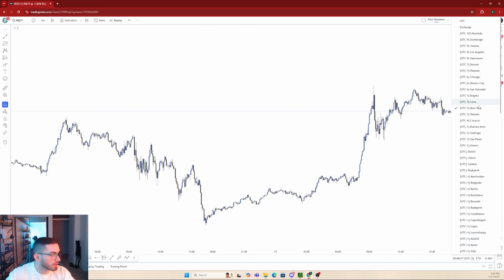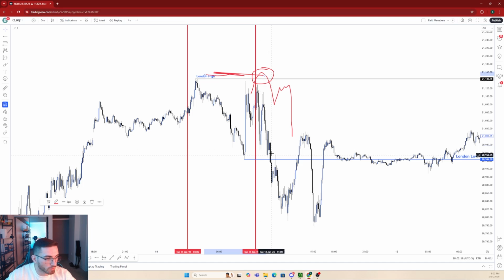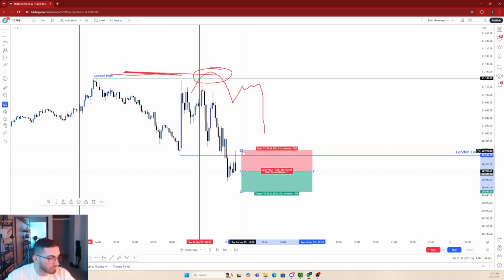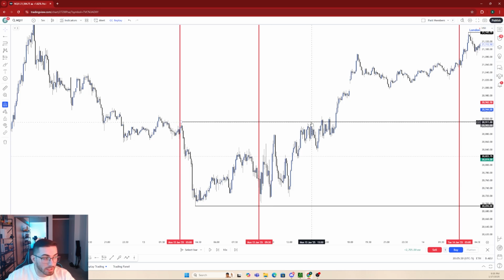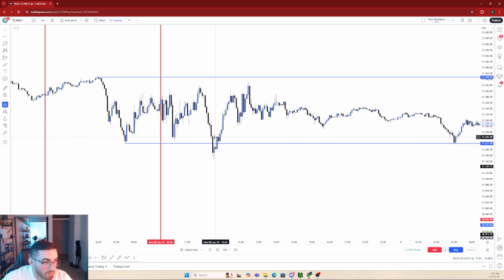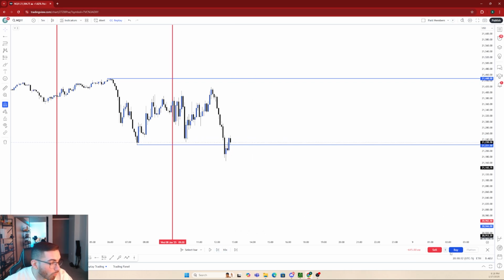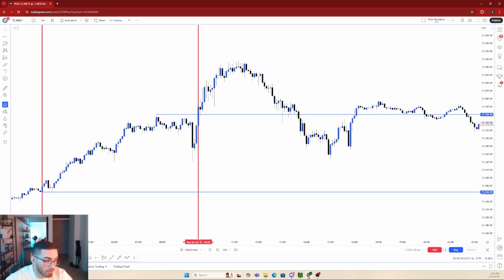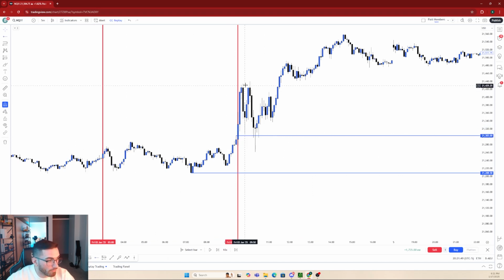My Stupid Simple Strategy To Make Your First $10k/Month